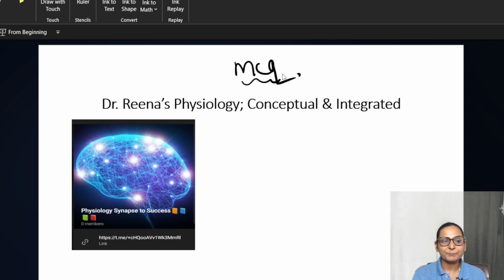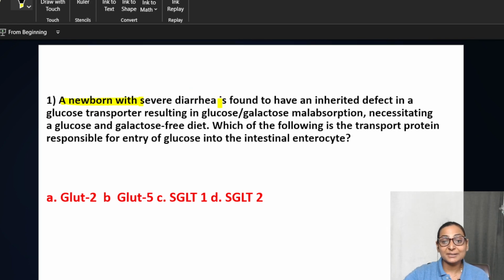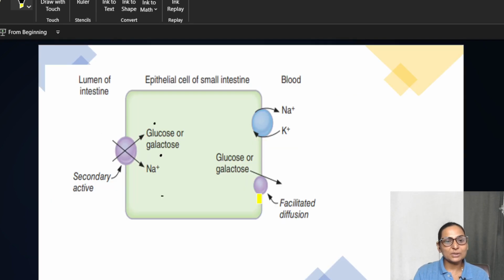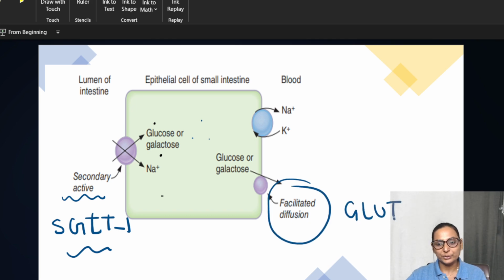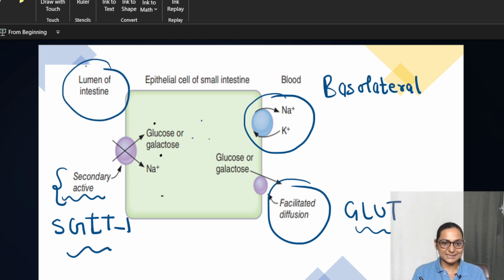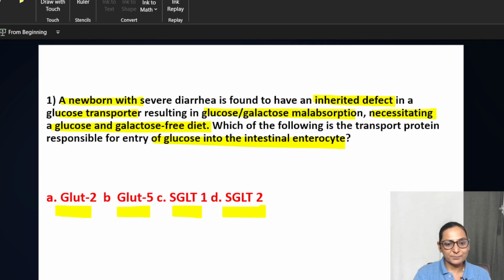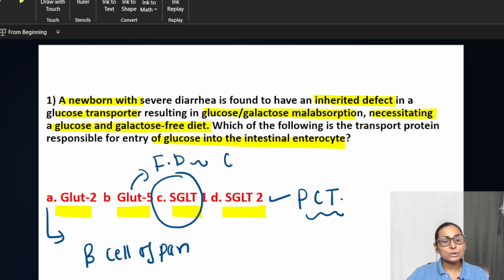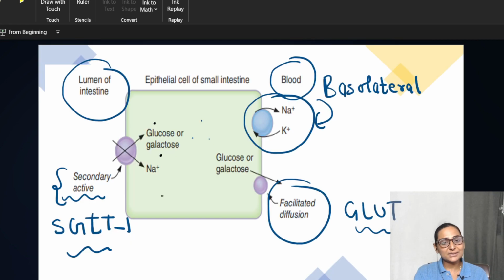MCQ ON glucose reabsorption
This is MCQ based/ clinical based learning in physiology